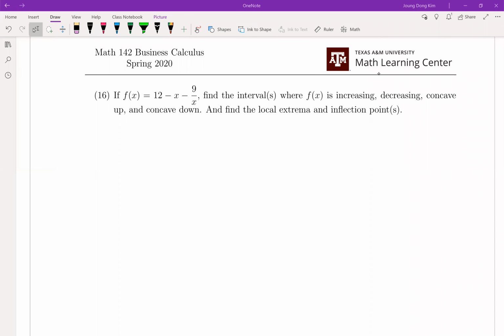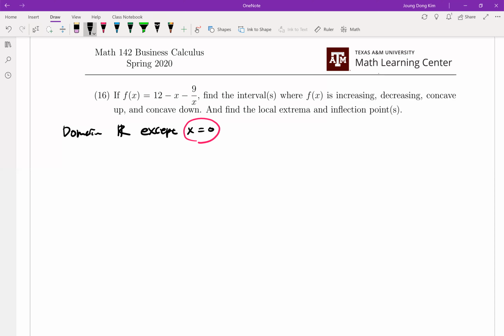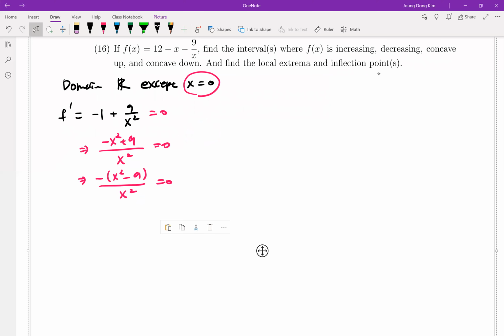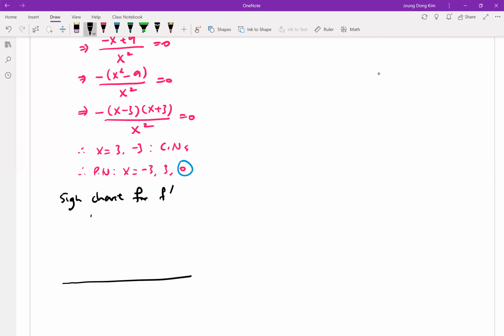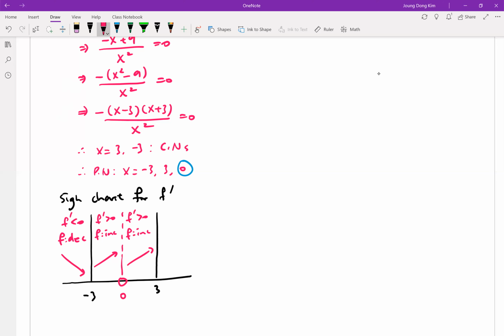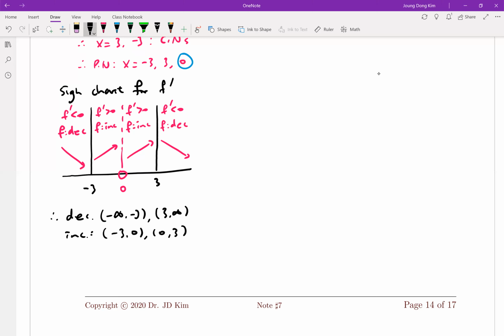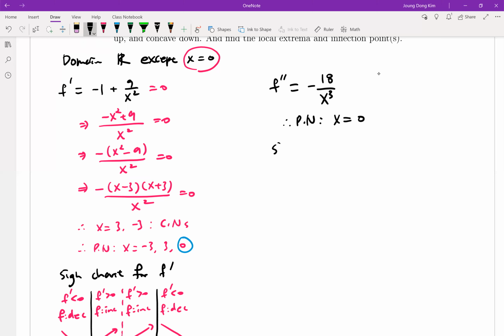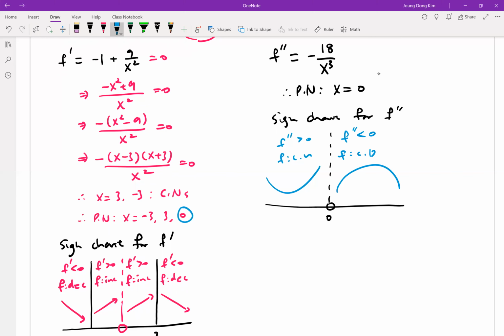Math142 Exam2 Review #16